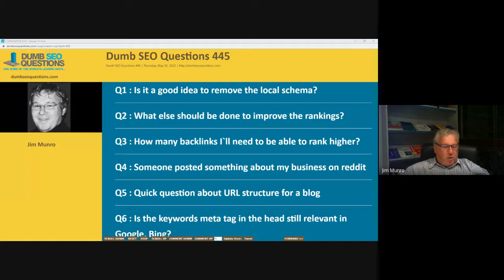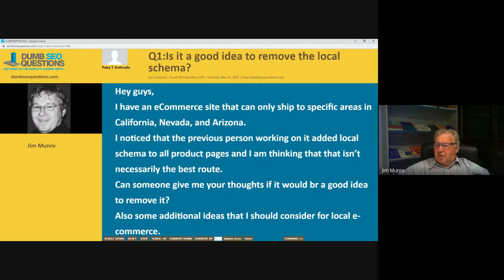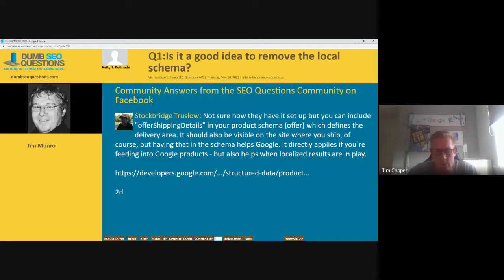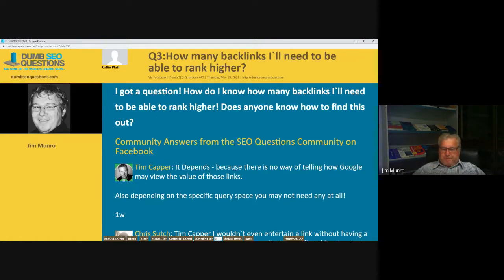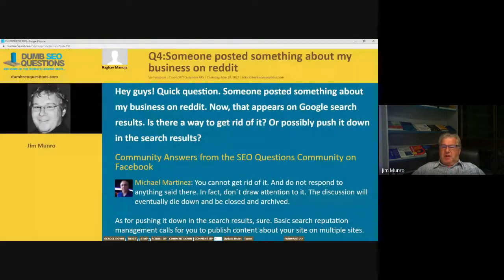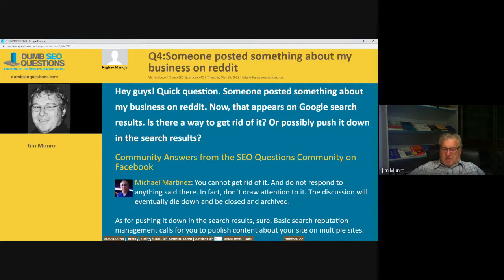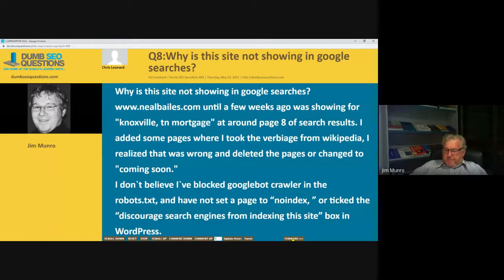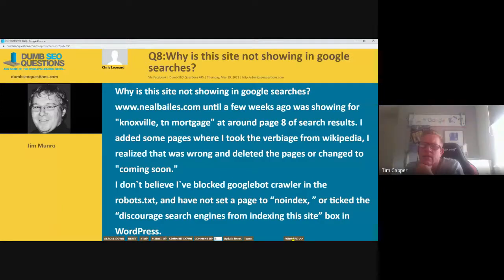Dumb SEO Questions 445